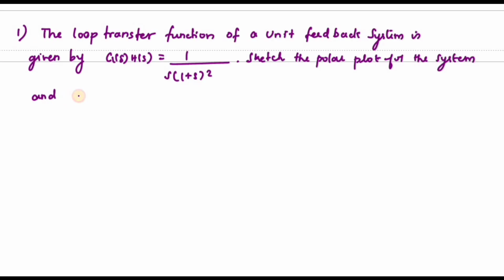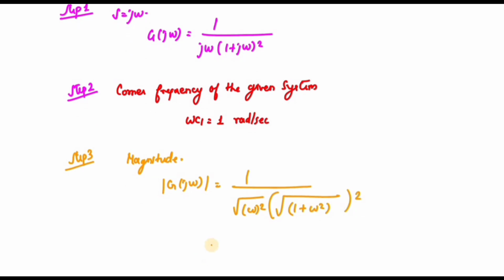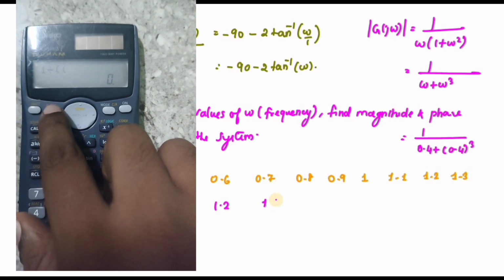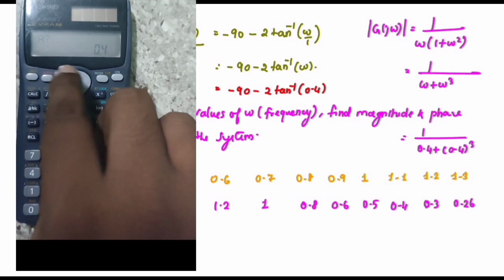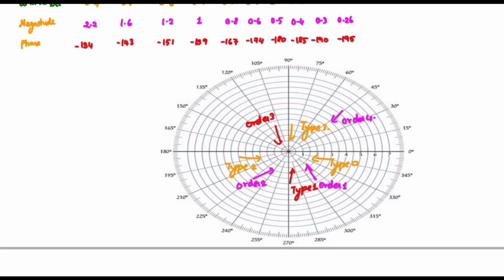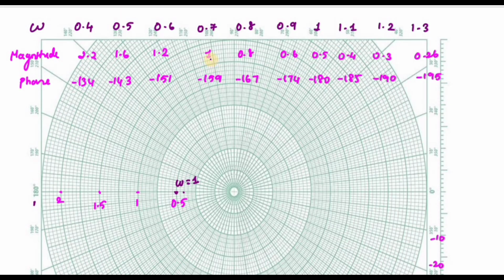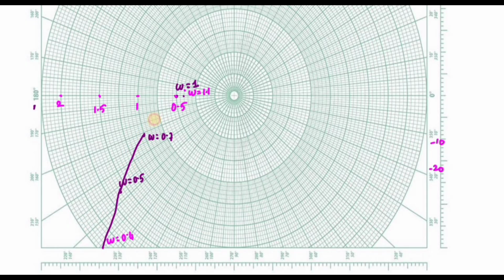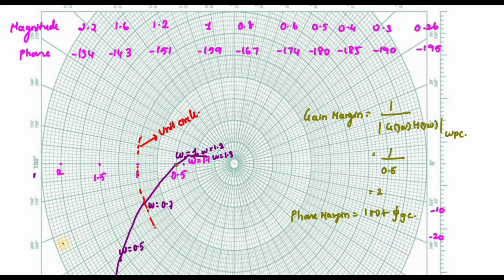polar plot in control system using calculator